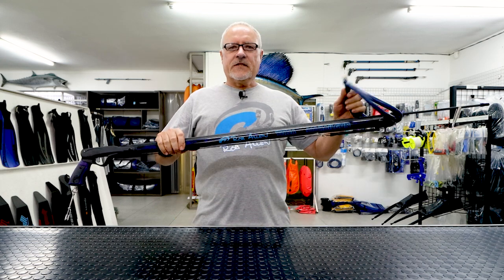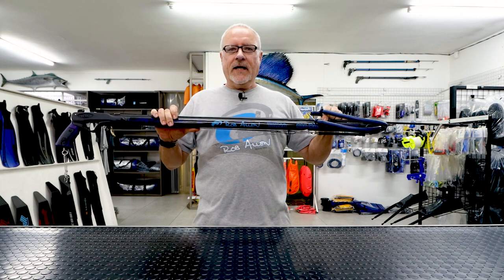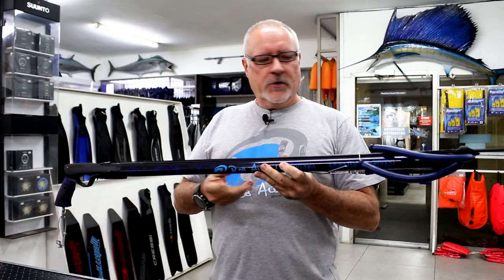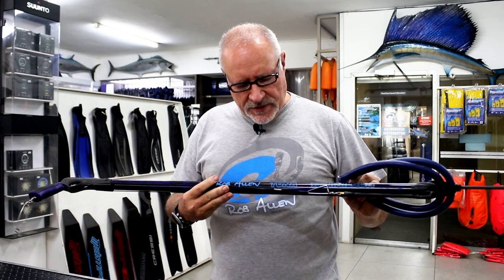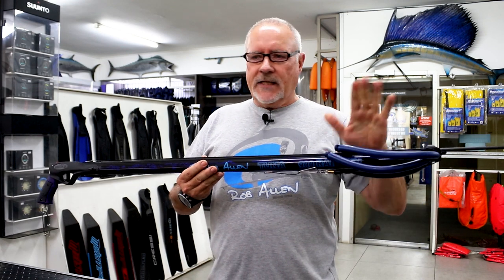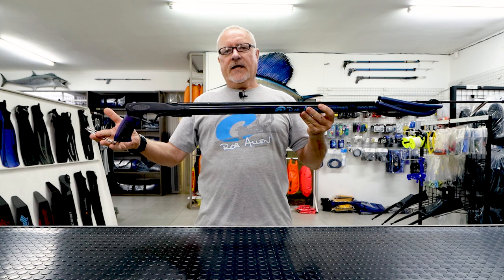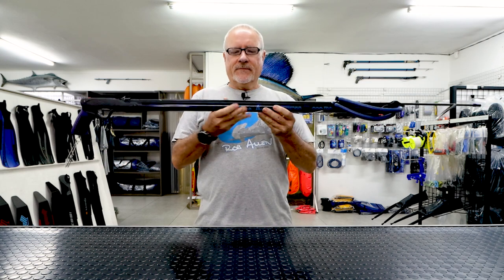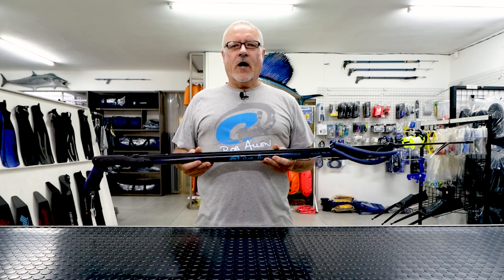Rob Allen | Tuna | 2022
The next episode in our speargun series is on our Tuna.